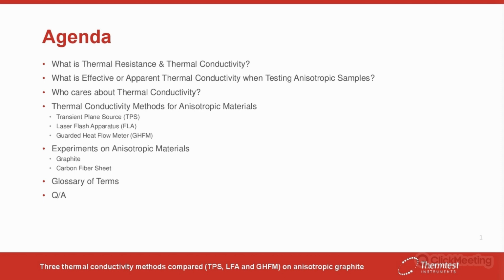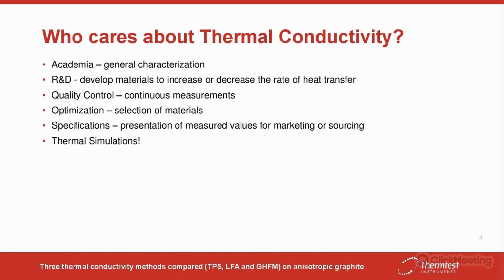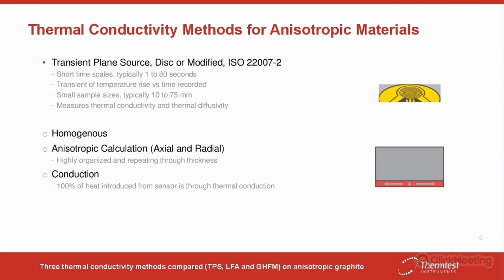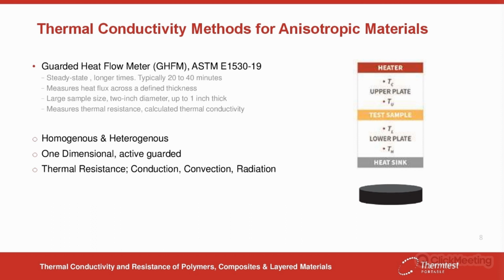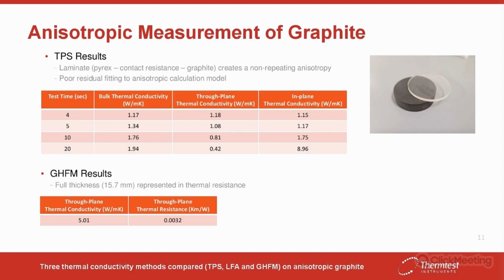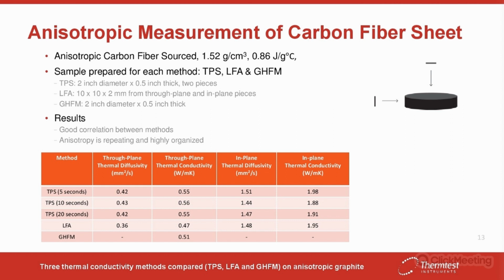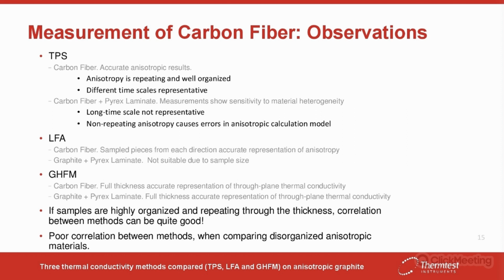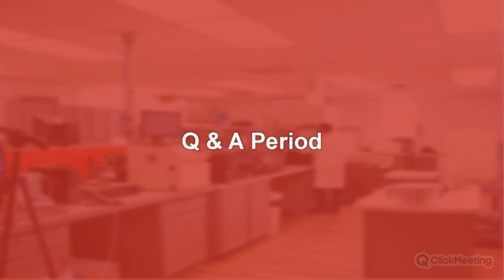Webinar: Three TC Methods Compared